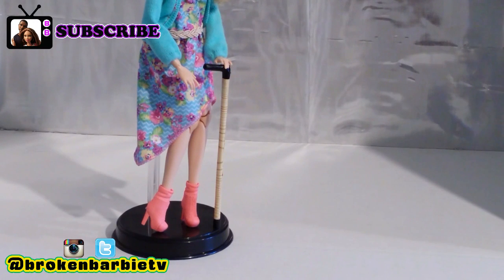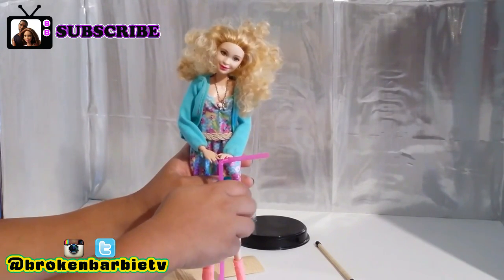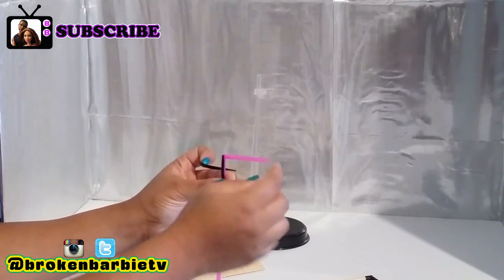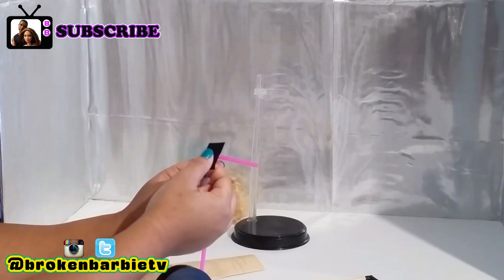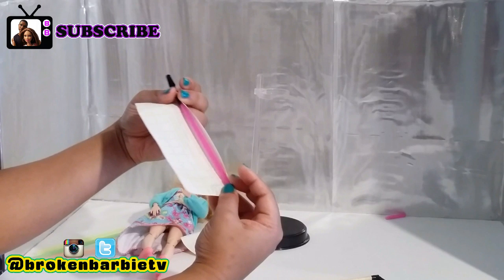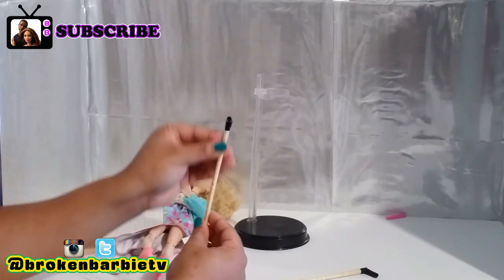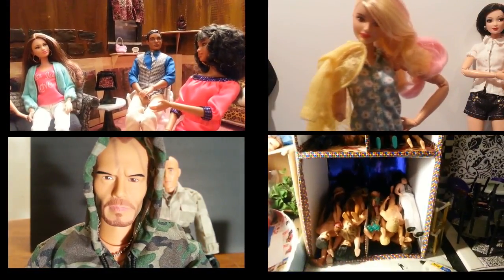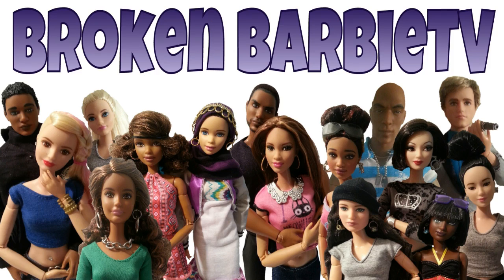DIY How To Make A Cane/Walking Cane For Barbie Doll Tutorial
THANKS! --~--
Make a Cane/ walking cane/ walking stick for your Barbies & Ken Dolls DIY Tutorial Simple Doll Crafts For Kids

This tutorial is a simple craft that kids can do. We show you how to make a cane for your 12 inch fashion figures.

This craft can be used with all dolls, including Monster High, Disney Frozen Elsa and Ana Dolls, Ever After High Dolls or any other Barbie dolls you may have in your collection.

You may be asking yourself, why would they make a cane for their dolls. Well, one of our characters is disabled and needs a walking assistant.

The reality is, it's just a fun prop to play with while you and your imagination, go to town.

You cane make a cane for your Barbies also, just follow the instructions in this How To video and you will be on your way to a "Dolly Day"!!

About Broken Barbie TV
Broken Barbie TV is a channel  for ADULT DOLL COLLECTORS. We have  fun doll stories and the most detailed reviews of the latest dolls.

Our favorite dolls are the beautiful ones, including, but not limited to, Barbie, Bratz, Monster High, and Disney (Descendants, Frozen, Star Darlings)

Wanna Be Entertained By More Animated Adult  Comedy

Robot Chicken Season 1-Season 5 (5-Pack-DVD)

Loiter Squad 3 Seasons 2014

Loiter Squad 2 Seasons 2013

Loiter Squad 1 Seasons 2012

GET YOUR BARBIE DOLL HOUSE
Barbie Dream House

Get Your
Made To Move Barbie Blue Top

Get Your
Barbie Made To Move Orange Top

Get The Bundle Pack of MTM Dolls
Made To Move Barbie Doll, Bundle of 3: (1) Pink Top + (1) Purple Top + (1) Blue Top

Get Your
Barbie Made to Move Barbie Doll, Yellow Top

Get YOUR
Barbie Made To Move Doll Red Head

Barbie Fashion 2 Pack Casual Chic (Barbie Rocker)

Barbie Fashionista Doll with 2 Additional Outfits, #41

Barbie Fashionistas Fashion Pack - Day at the Boardwalk

Canon EOS 5D Mark III 22.3 MP Full Frame CMOS Digital SLR Camera Bundle with Accessory Kit (29 Items)

Lighting Used In Video
Ikan IDMX1500-v2-KIT LED Studio Kit with 3x IDMX1500 Daylight LED Light with DMX Controls
(Black)

WATCH THESE OTHER GREAT VIDEOS FROM BROKEN BARBIE TV

Broken Barbie TV
Shallotte, North Carolina 28459 United States of America

Would You Like To Collaborate On A Comedy or Drama Project: SERIOUS INQUIRIES ONLY!

If you are just finding this you tube channel, we would like to welcome and invite you to catch up with all of the dolly fun we've had so far!!

@brokenbarbietv INSTAGRAM & TWITTER